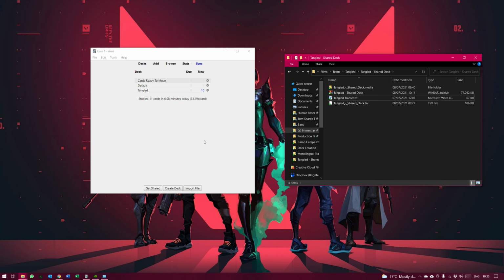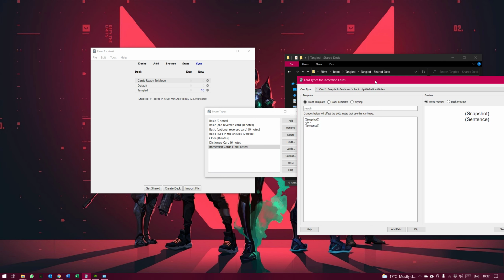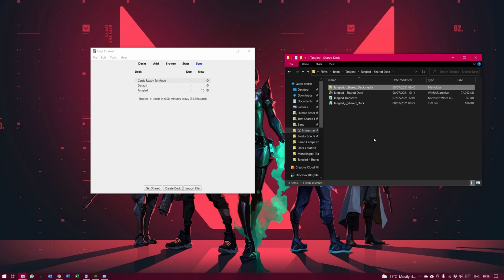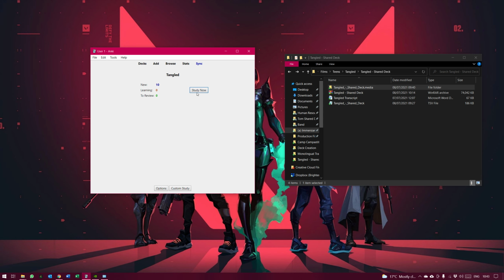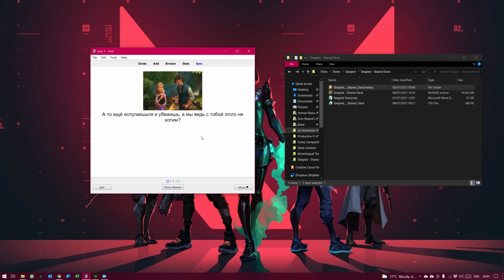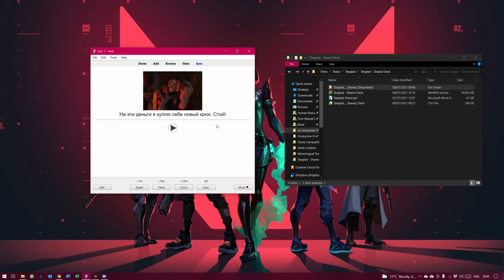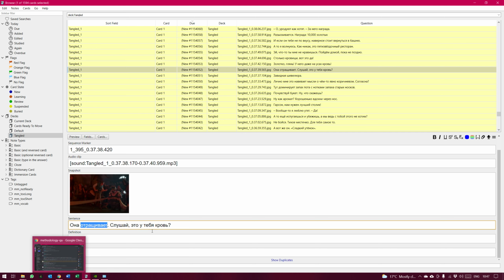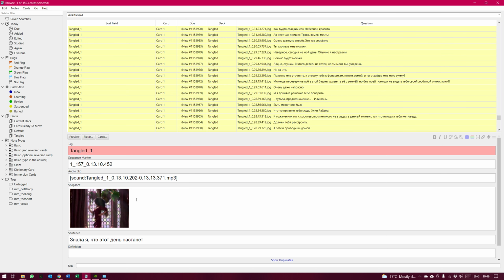Russian Sentence Mining with Anki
Video showing how to use this premade anki deck based on a well known family film.